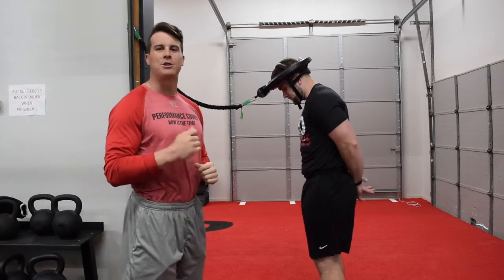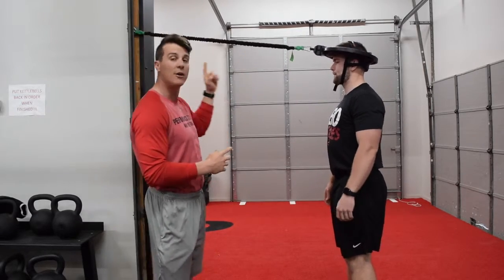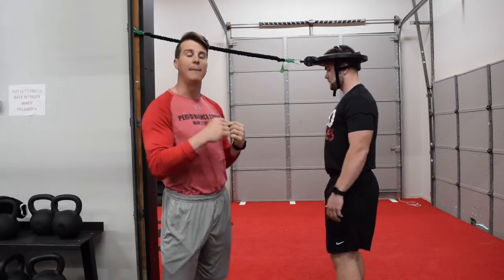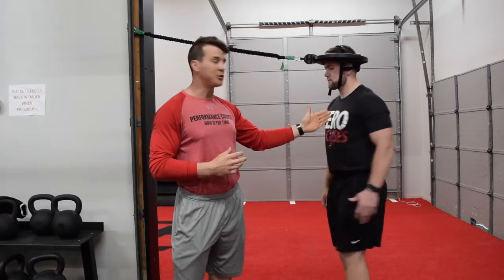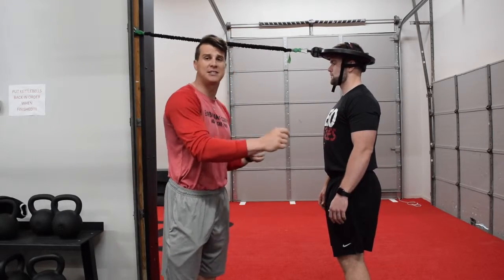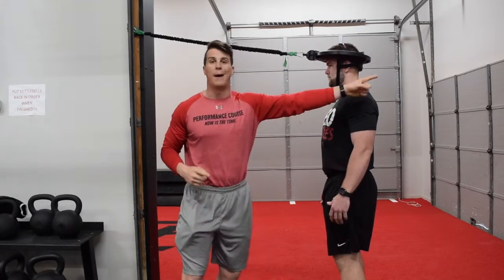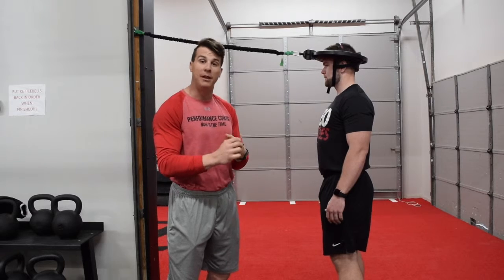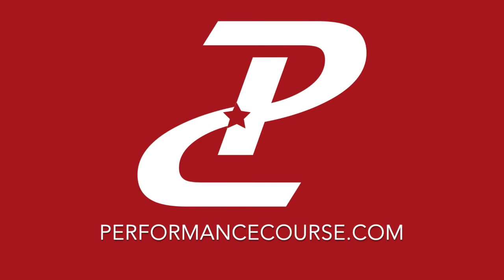Drop Steps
Thanks to our partners The Iron Neck. For more information on Performance Course, visit performancecourse.com.